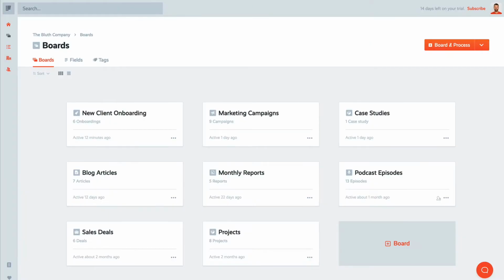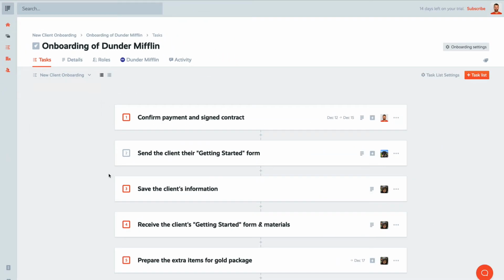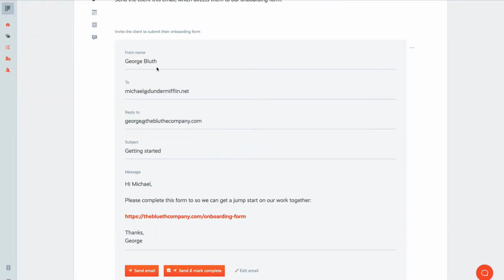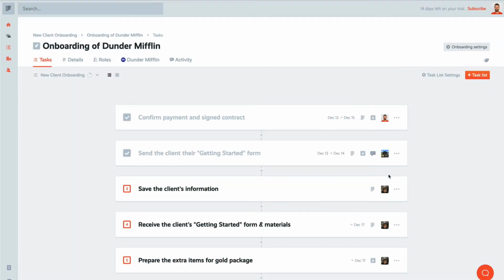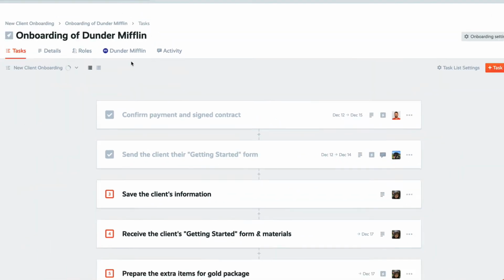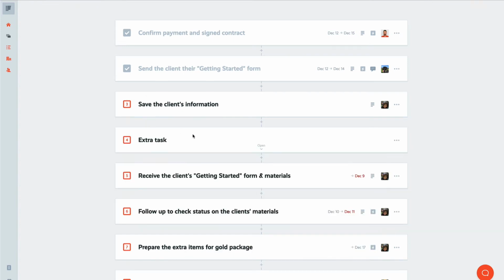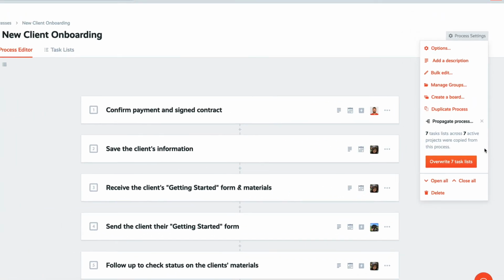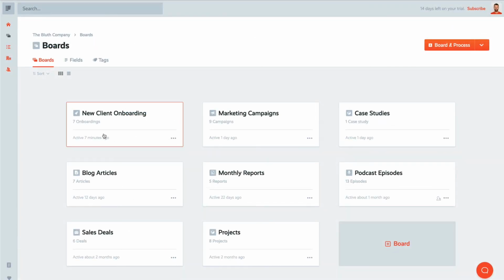processkit client onboarding system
See what next-level client onboarding looks like with ProcessKit's client onboarding system.  This is a great overview of how ProcessKit helps you scale your client service business.